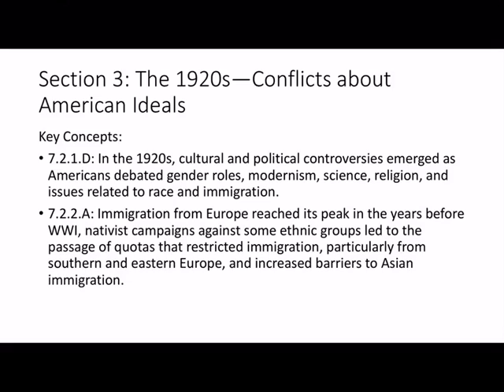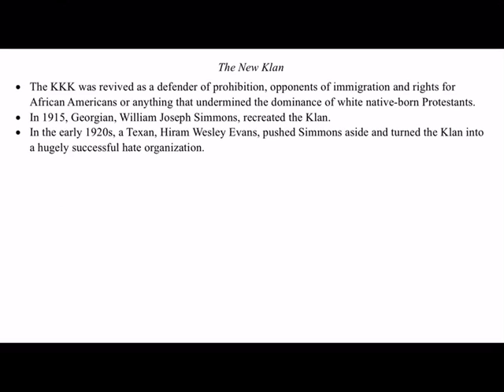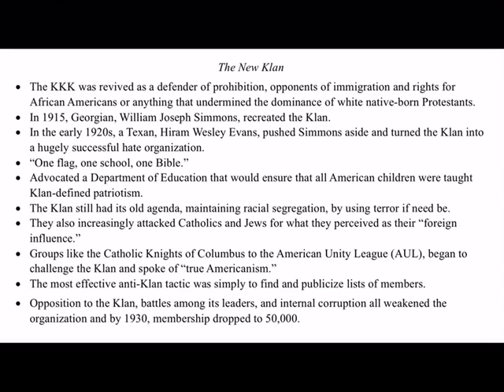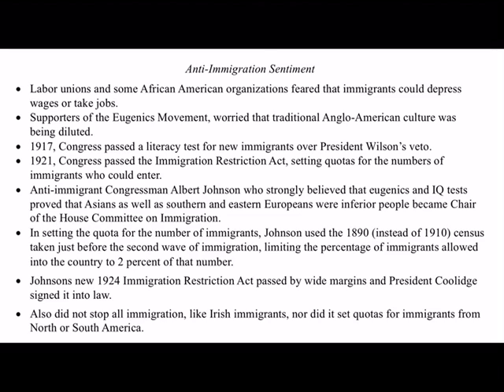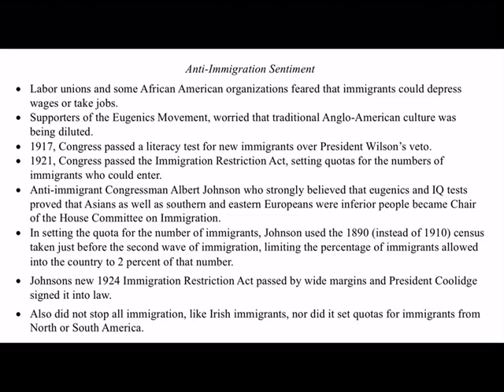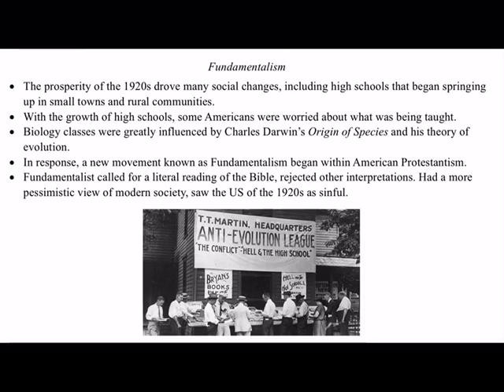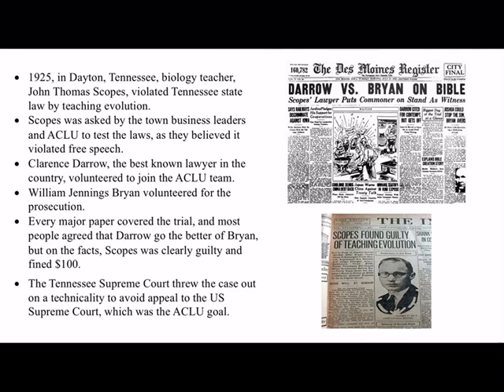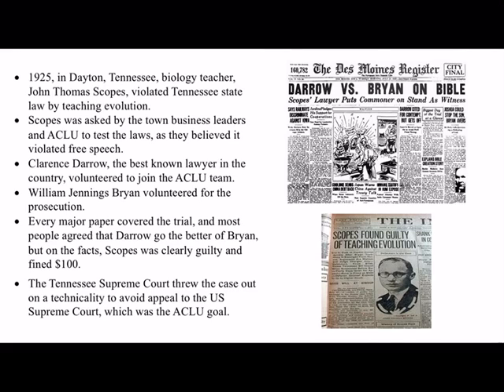Chapter 21 Section 3: 1920s Conflict